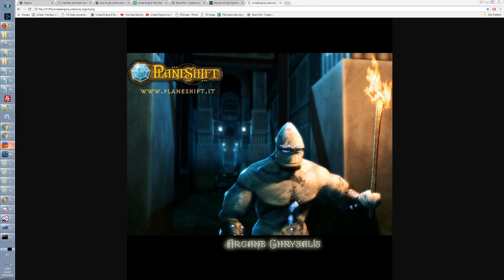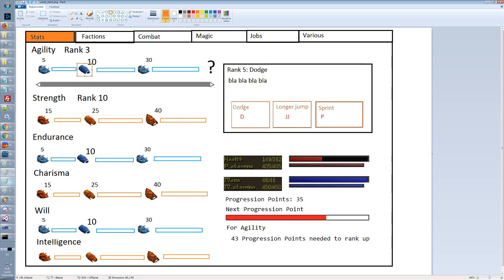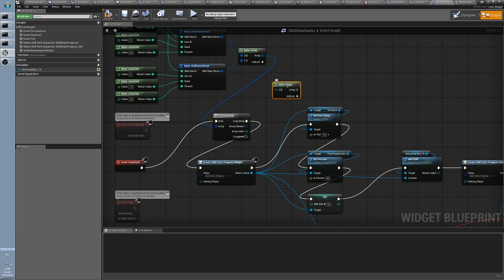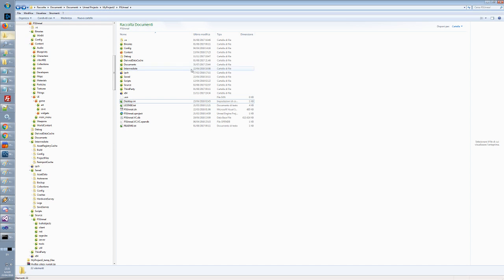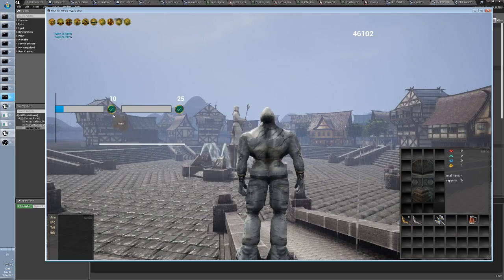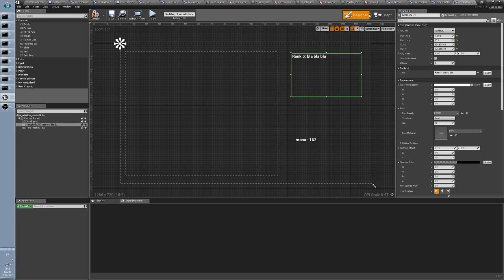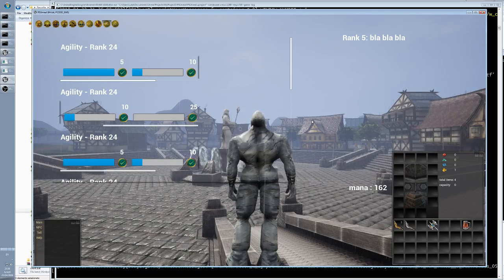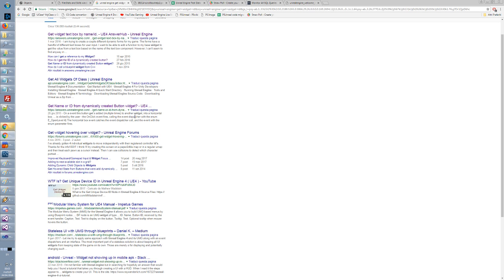Unreal Engine Live Stream #45 - Progress Bars for Stats /Skills